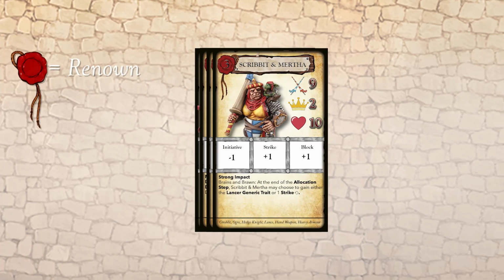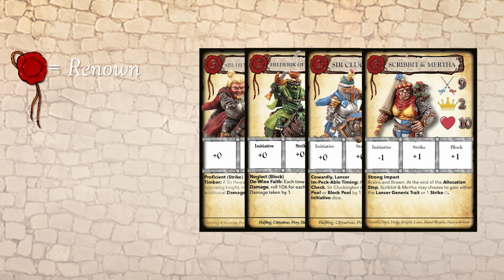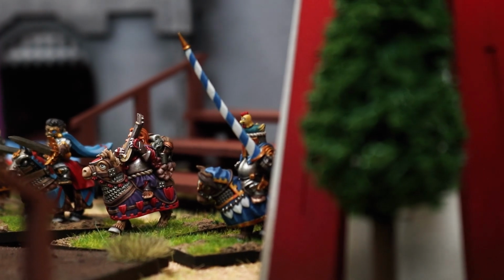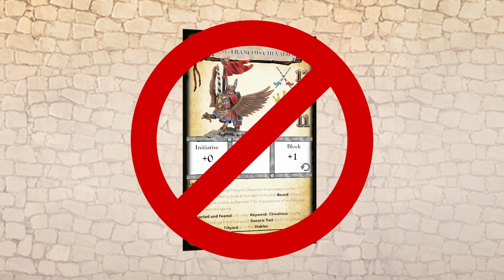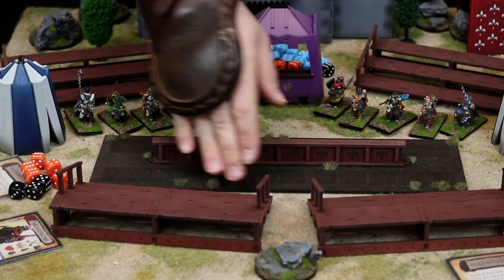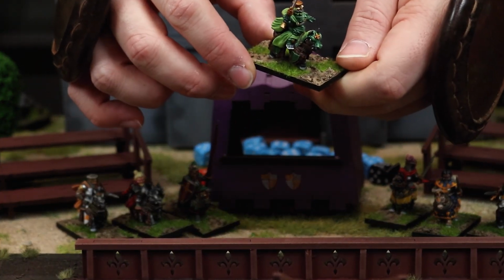Half Tilt Introduction Part 1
Get a feel for Half Tilt! The latest miniature tabletop game by TTCombat is available to back on Kickstarter now. In this short video we cover some of the basics of the game.